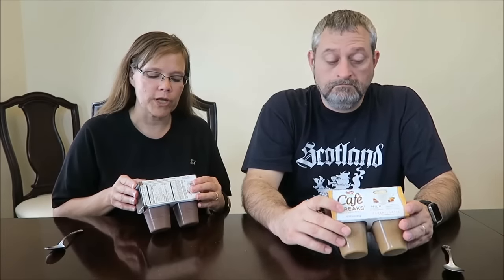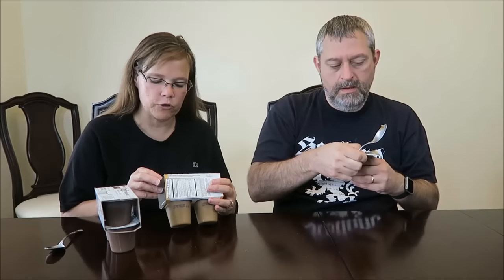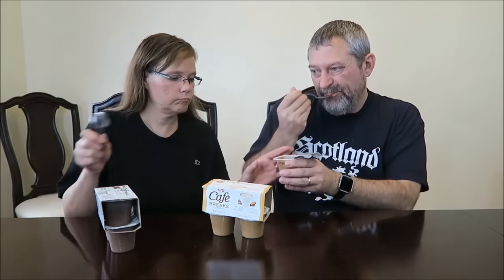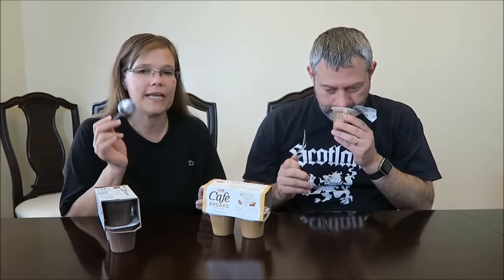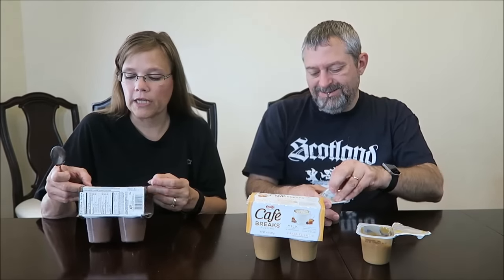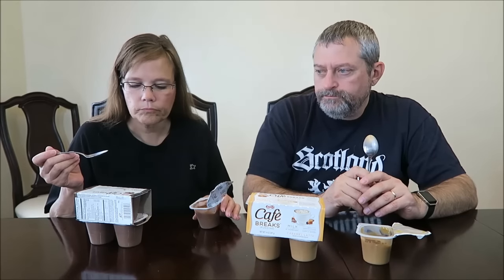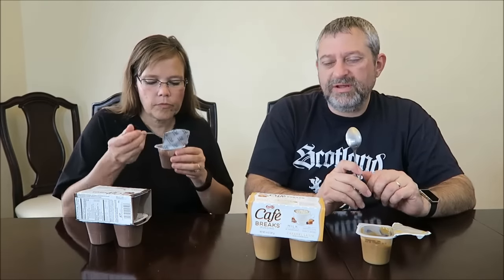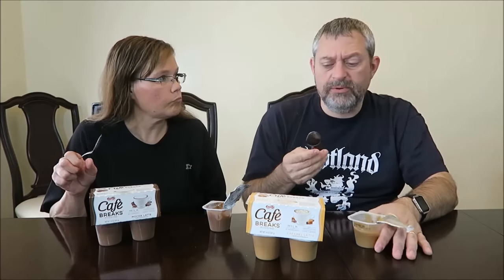Real Fresh Café Breaks Pudding: Mocha Latte & Caramel Latte Review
This is a taste test/review of the Real Fresh Café Breaks Pudding in both Mocha Latte and Caramel Latte flavors. There are 4 pudding cups per package and each cup is 100 calories. They were $1.38 at Walmart.